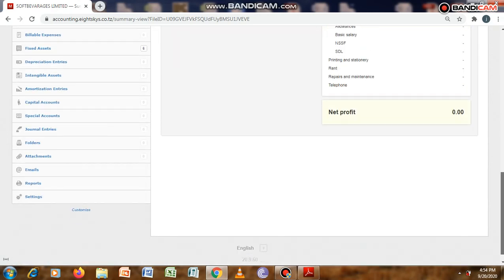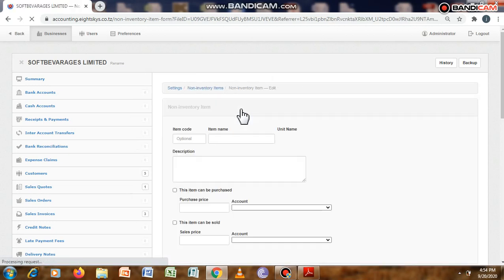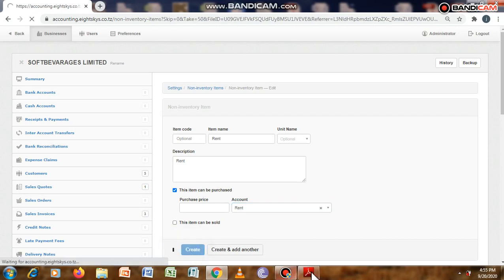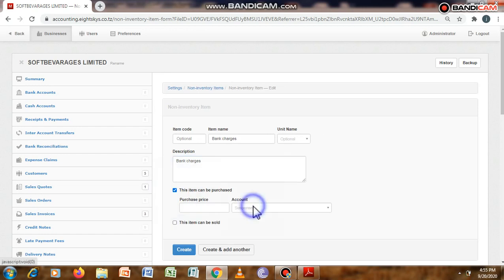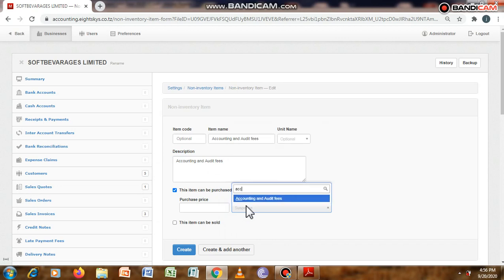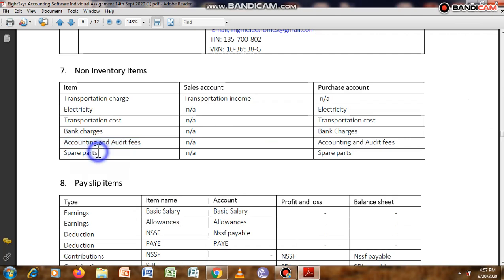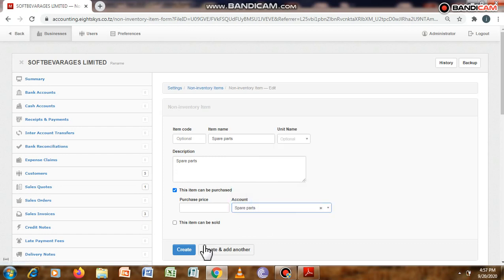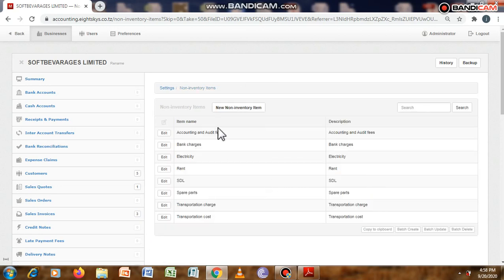Register Non - Inventory Items (Part 2)